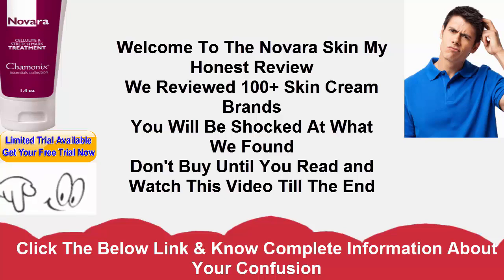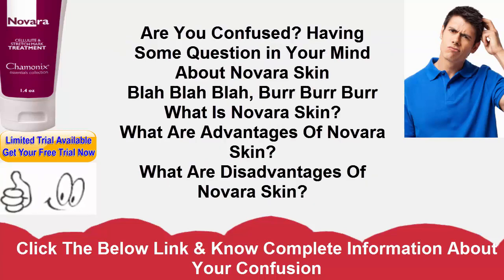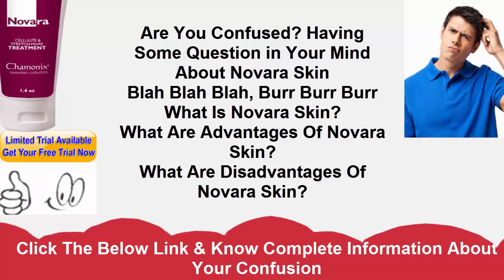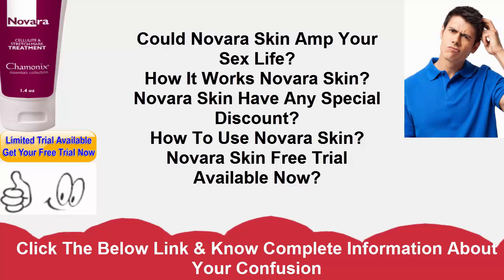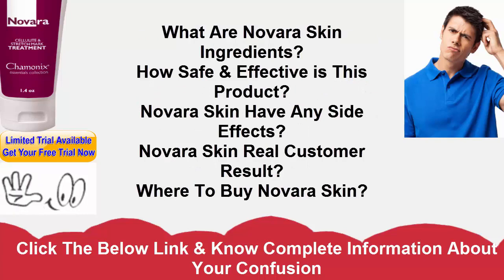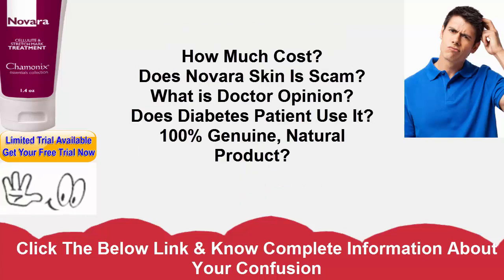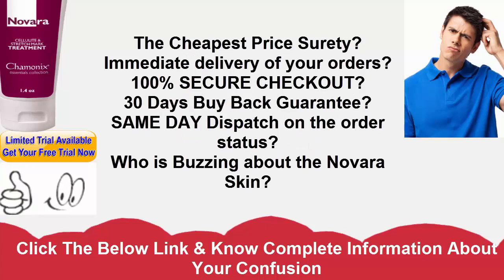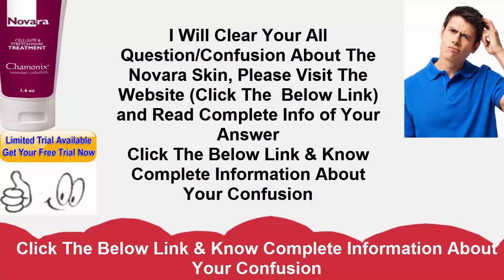Novara Skin - Advanced Collagen Formula Could Repair Skin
Novara Skin Fortifying And Anti-Wrinkle Cream!

Novara Skin is a renewing equation that causes you get more youthful looking skin. This is the straightforward answer for looking youthful in a universe of agonizing infusions and intrusive medical procedure. Get all the facelift benefits without the undesirable threats, cost or symptoms. Create more youthful looking skin through a progressed topical arrangement. Eunisse Revitalizing Serum conveys ground-breaking results in only fourteen days. All you need is to wash and dry your face, apply a little add up to the whole face and neck territory and let it retain. It enters profound for most extreme impacts and critical wrinkle decrease.

The skin is fragile on the face. It endures a ton from Sun harm to dryness. When you skin progresses toward becoming harm the collagen structures are debilitated. This can prompt the hanging of skin and making of wrinkles. Dryness diminishes versatility which further debilitates the dermal lattice. So as to keep skin looking youthful and sound, these issues should be tended to. This should be possible effectively with the Novara Skin. Request a preliminary container begin your change now!

How Does Novara Skin Work So Effectively?

Novara Skin is made of a propelled restrictive recipe. It incorporates the world's best fixings that have been clinically demonstrated powerful. They work at the atomic dimension to give most extreme enemy of maturing benefits. Utilizing Biosphere and QuSome Delivery innovation, this astounding enemy of maturing skincare serum can advance the conveyance of supplements to the skin by achieving the most profound layers. It injects the dermal framework with key fixings that assistance renew and invigorate the skin.

Novara Skin Makes Your Look Years Younger!

Late examinations have demonstrated the utilizing Novara Skin for about two months, two times per day, can altogether lessen the presence of maturing signs. Presently, you can revive your skin without costly or intrusive medical procedure. Reduce the presence of wrinkles by fixing skin at the cell level. This will enable you to reestablish the dimensions of collagen in your skin. Collagen is essential to the young look of skin. It gives the basic help expected to lift and firm facial tissue. It will give you that supple look that shows up younger.eunissereviewsNovara Skin limits the extent of your pores and get a smoother, immaculate appearance. This likewise keeps skin hydrated. Moisturization of skin is fundamental to advancing flexibility and immovability in the skin. It additionally improves liveliness in facial tissue. This recipe likewise incorporates fixings that can help shield your skin from the harming condition. Topical resistant promoters and enemies of oxidants decrease harm from the sun, contamination and free radicals. They even limit the maturing impacts of pressure. Rich nutrients feed the skin to expand its very own enemy of maturing capacities.